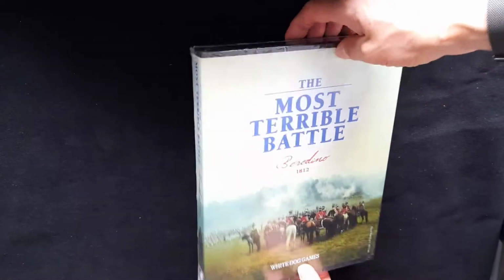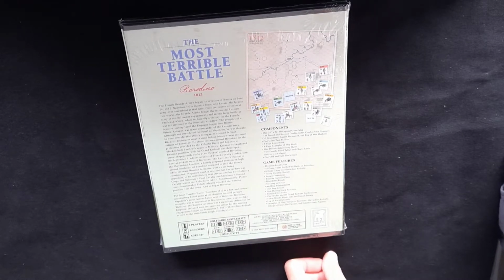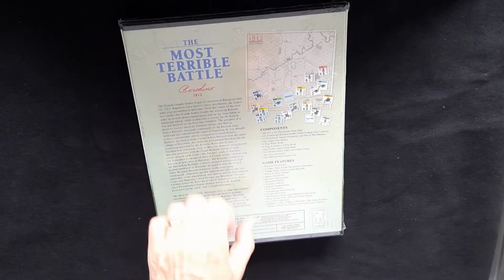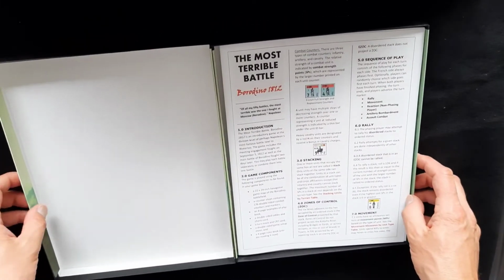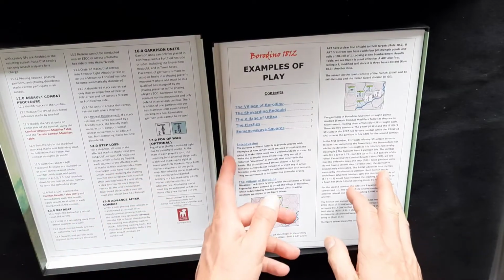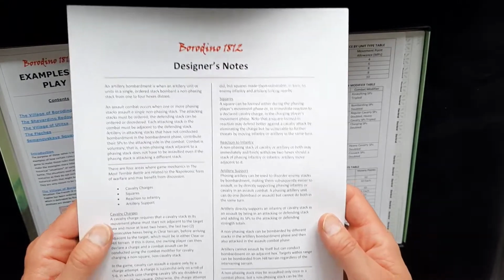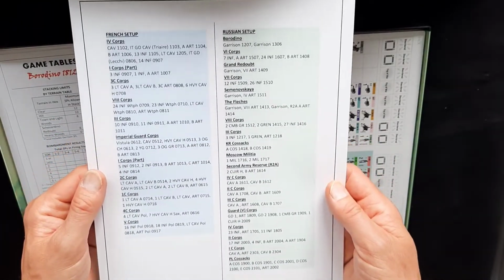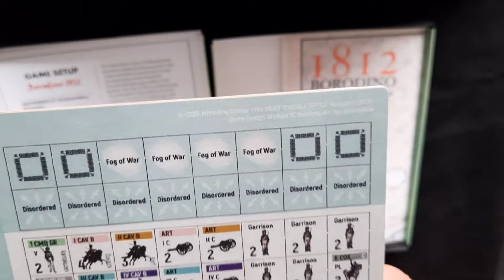The Most Terrible Battle - Borodino 1812, White Dog Games - Unboxing